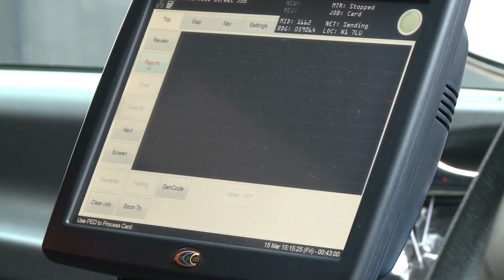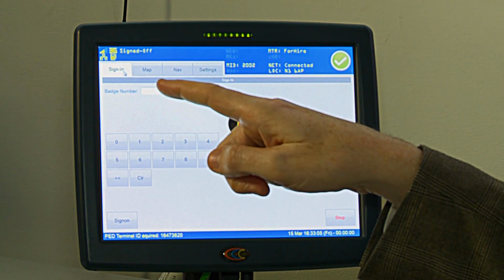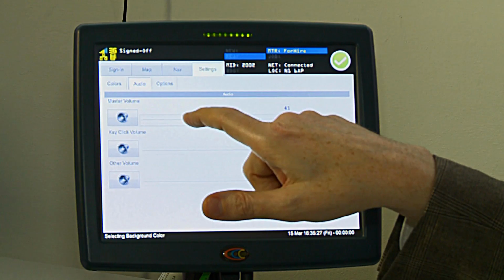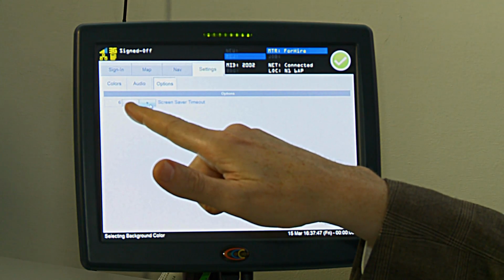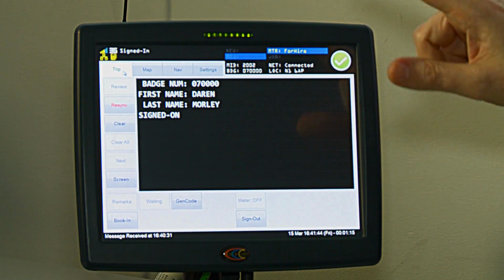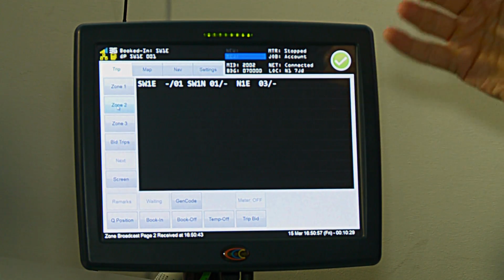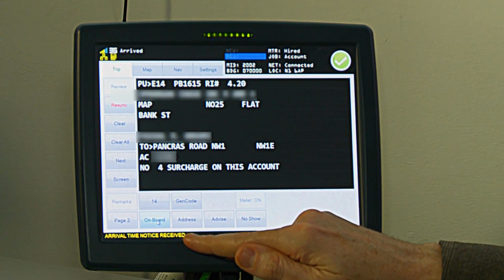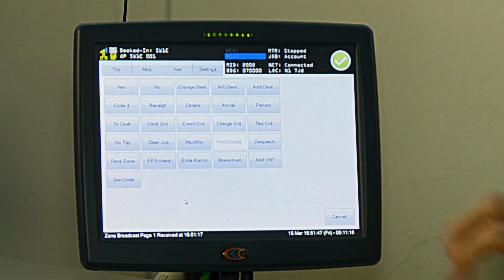New MDT Training, Part 1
An introduction to the new MDT.